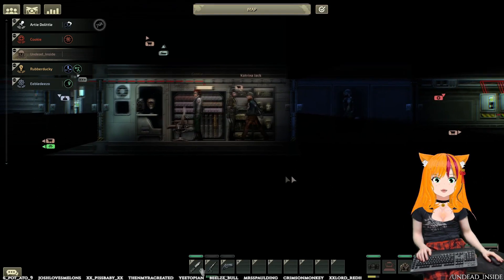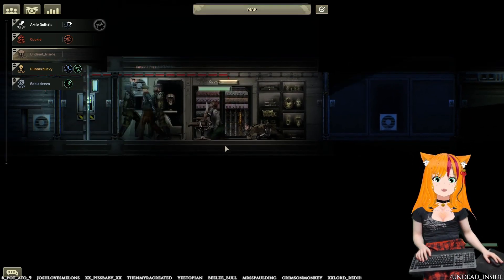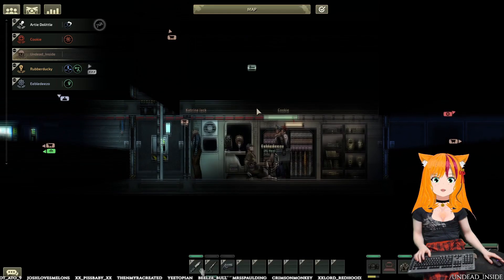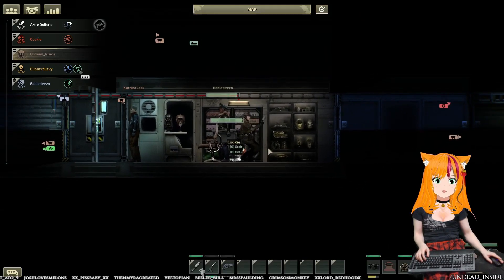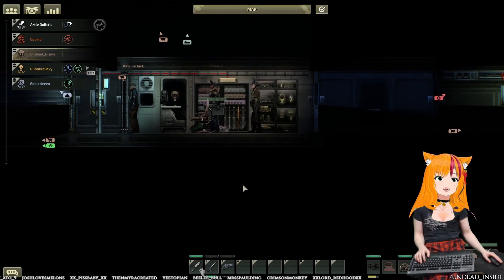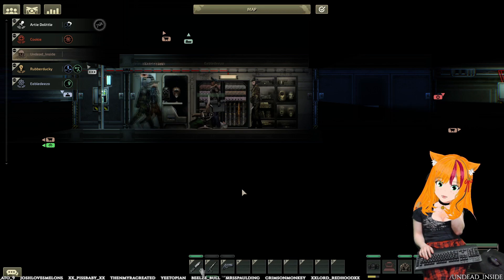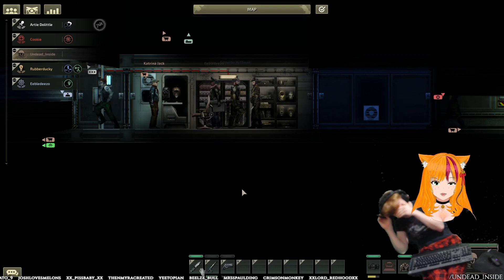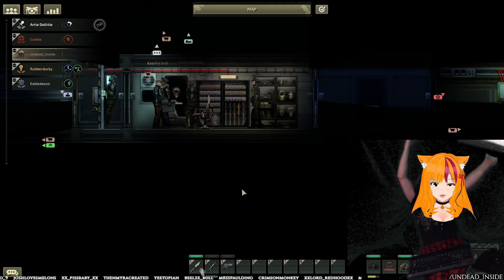Captain's Slapstick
Thank you for sharing and caring 👍